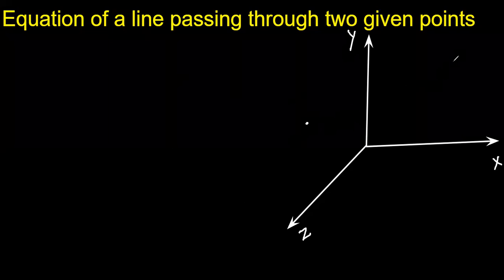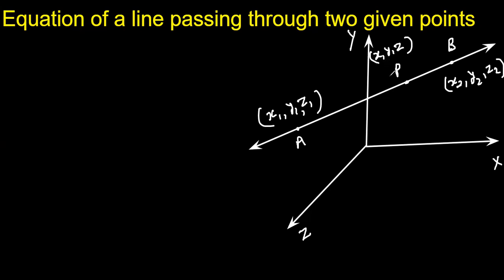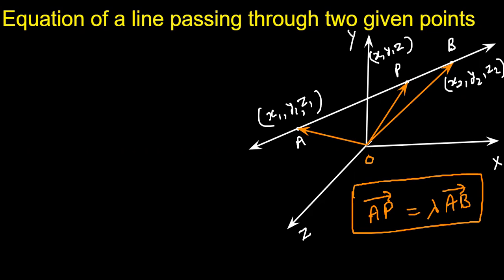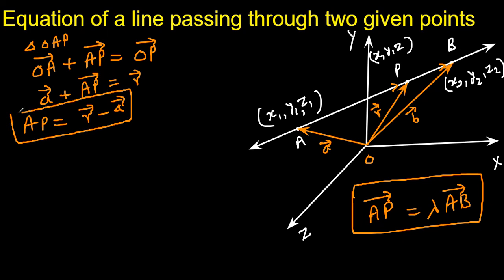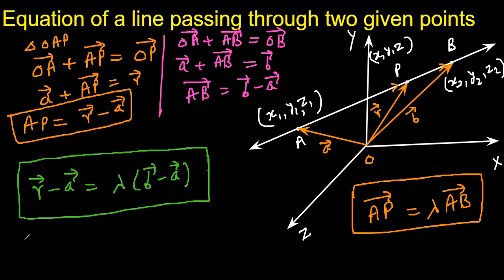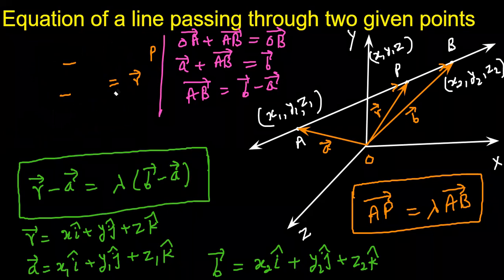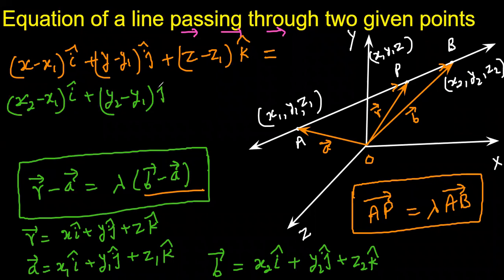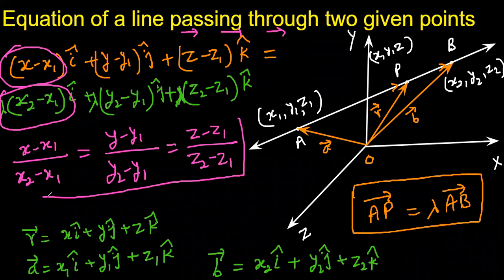equation of a line passing through two points proof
Class 12 mathematics THREE DIMENSIONAL GEOMETRY